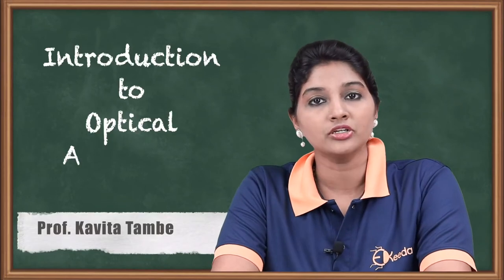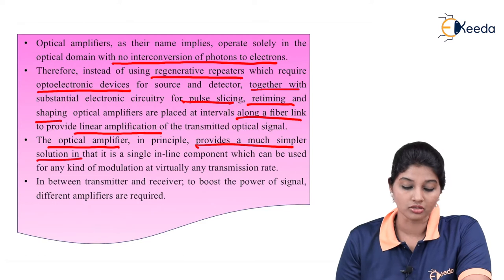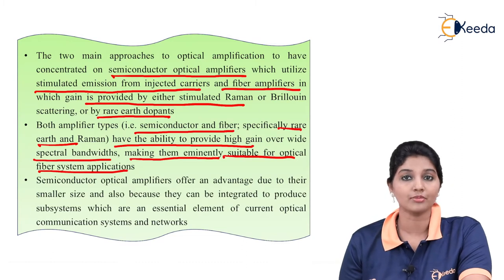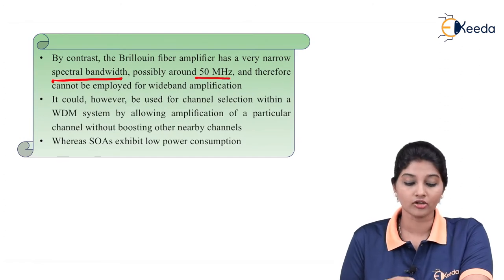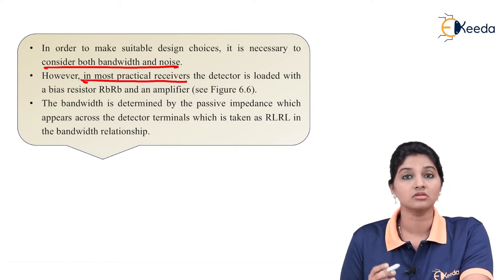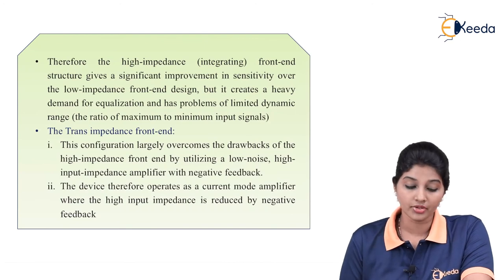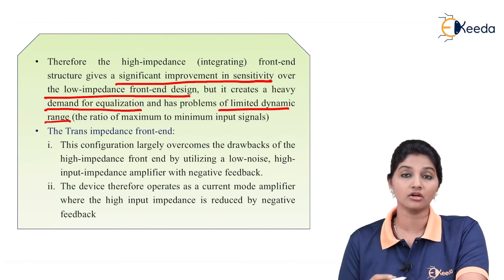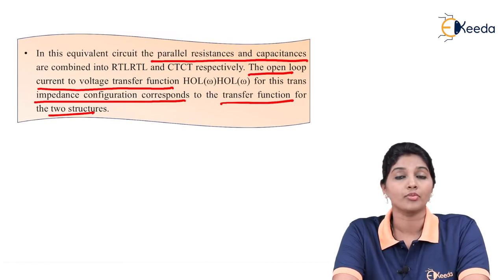Introduction to Optical Amplifiers